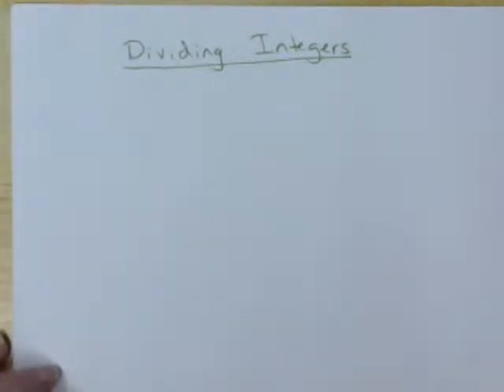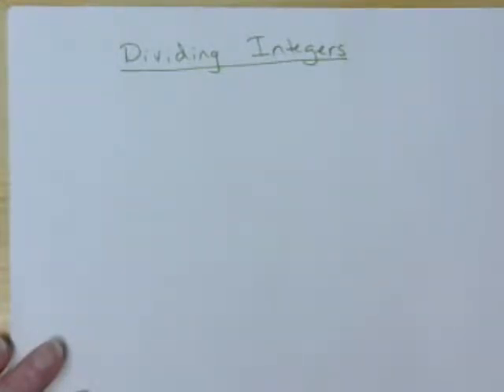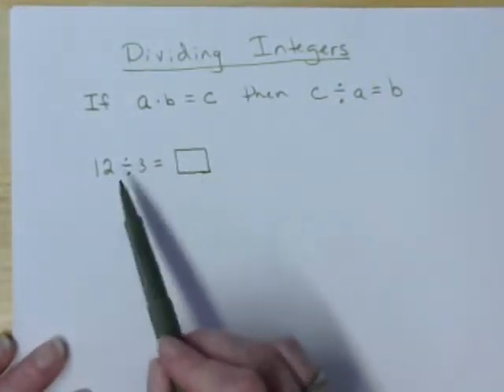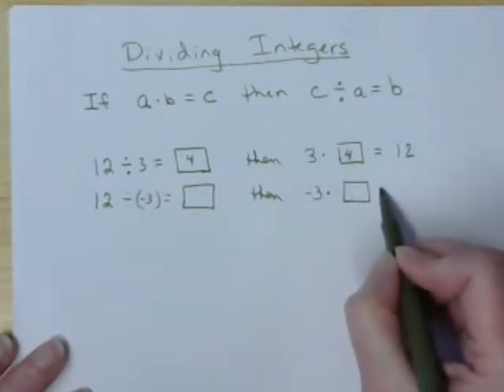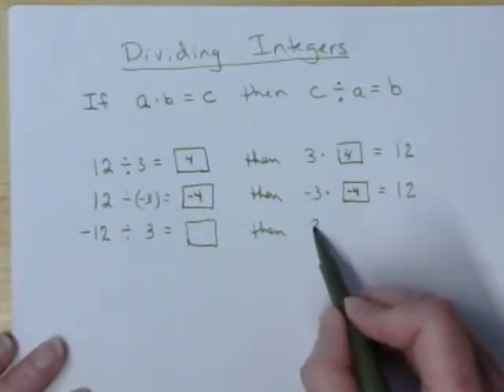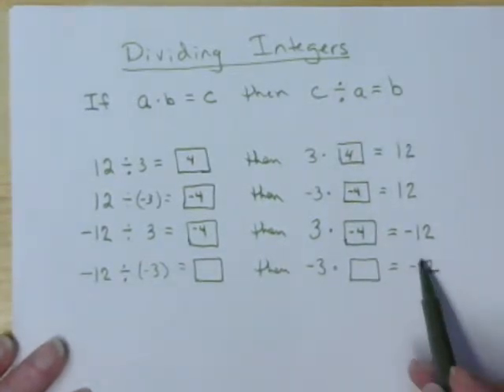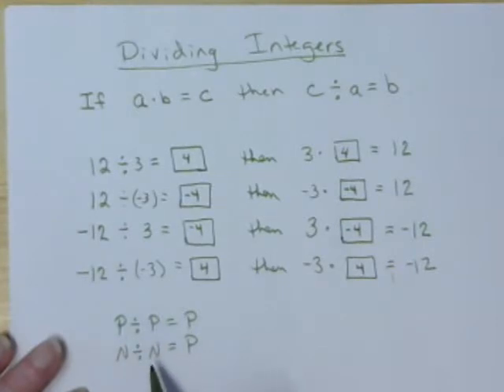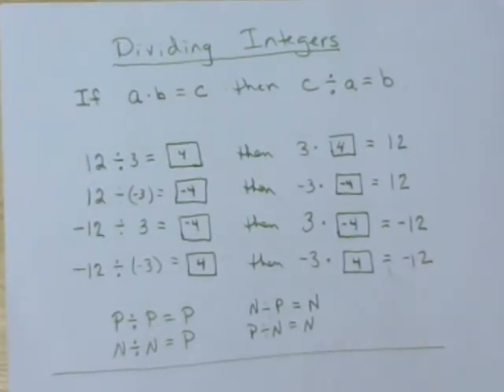divint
Developing the 'rules' for dividing signed numbers